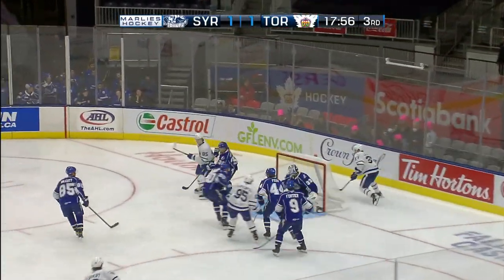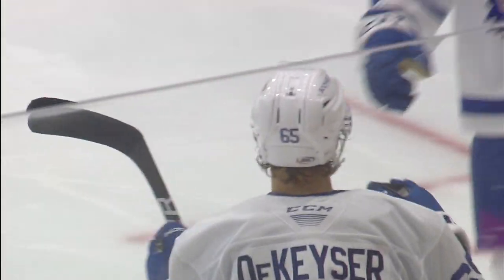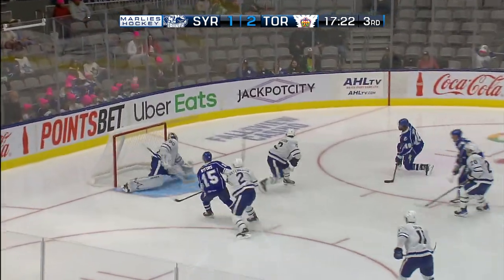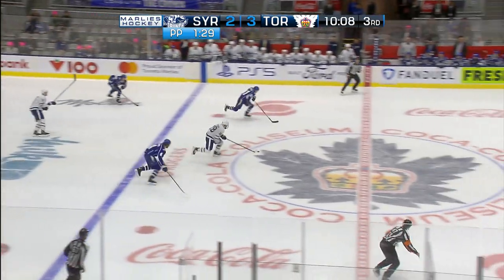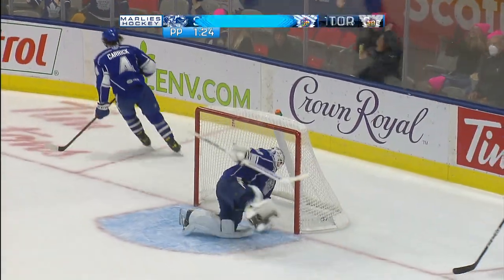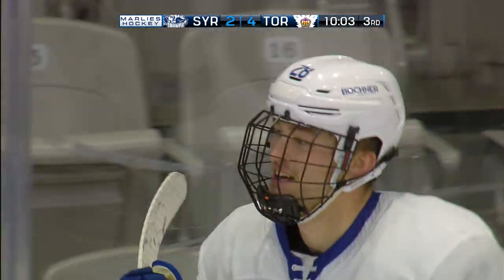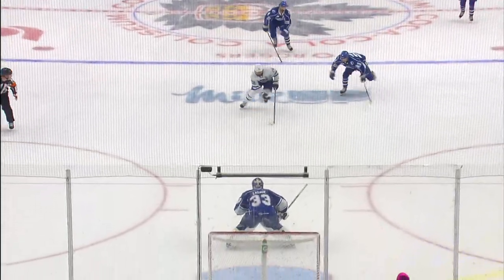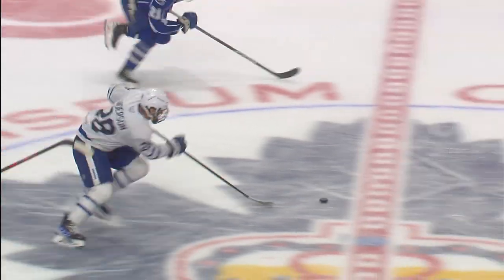Toronto Marlies vs. Syracuse Crunch | Game Highlights | October 26, 2022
Full highlights from the Toronto Marlies 5-3 victory over the Syracuse Crunch on Wednesday, October 26th 2022.